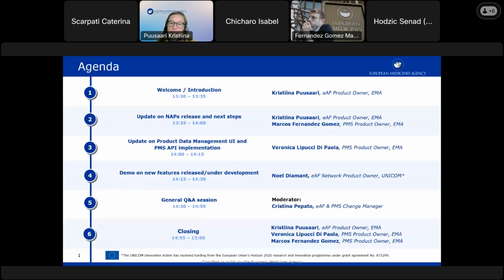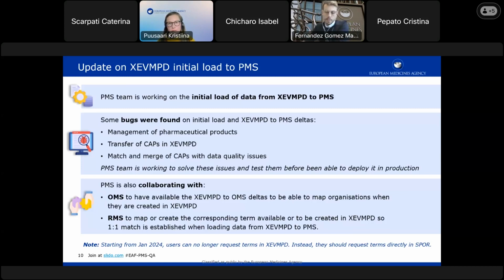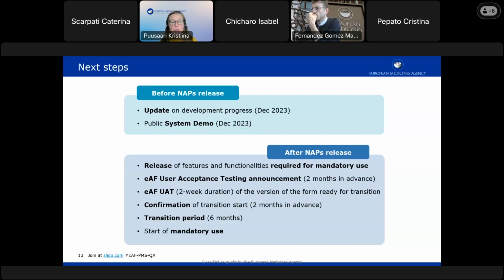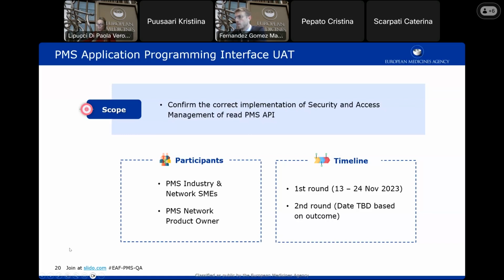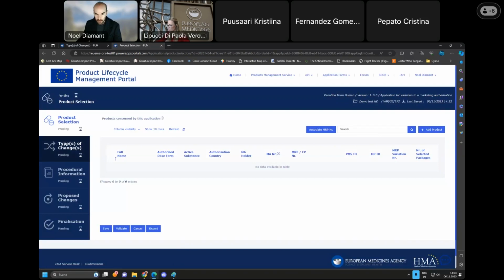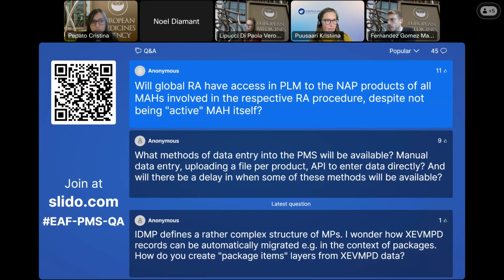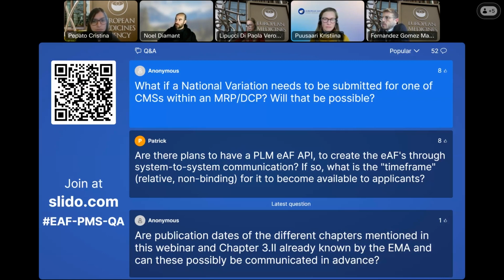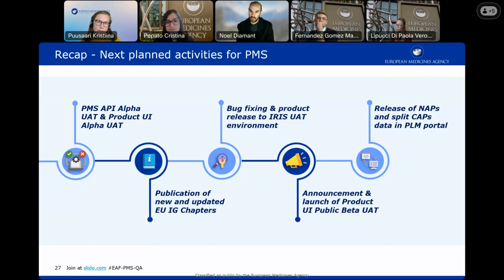Update on H Variations web based eAF implementation on PLM Portal